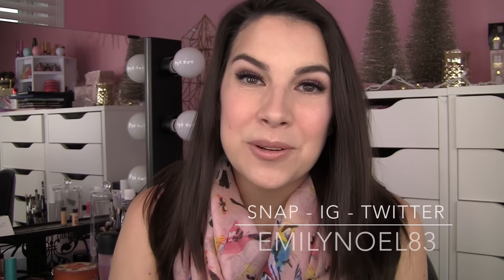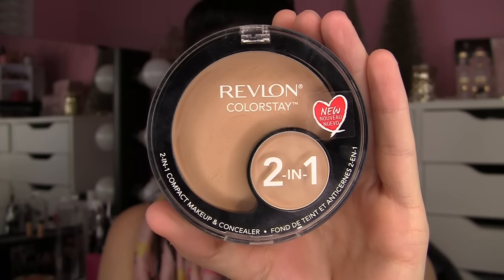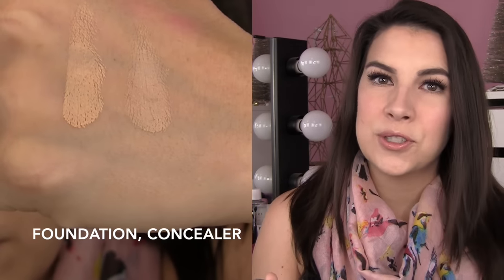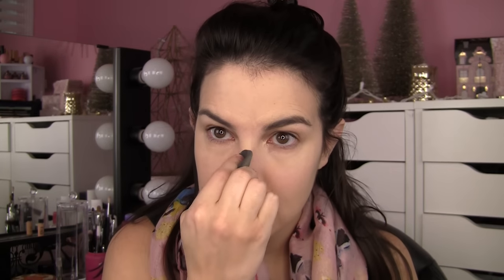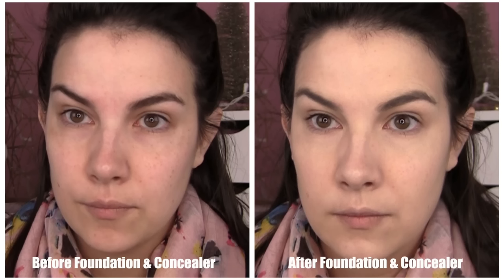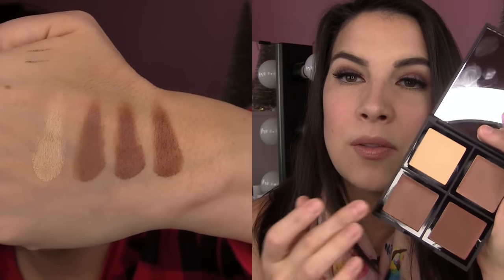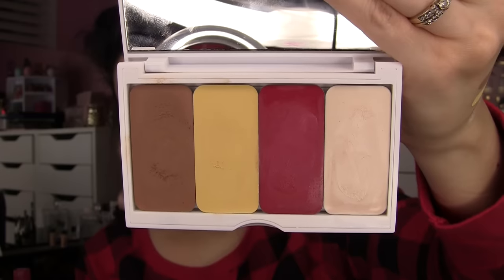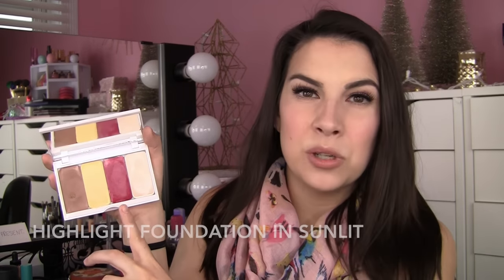Cream Compacts: Revlon, ELF, MaskCara - What Worked?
Demos/Reviews of new cream foundation & contour products!
(additional details listed below)

FEATURED PRODUCTS:

($15.99 at Ulta)
BRUSHES USED...

($6- elf's website )
BRUSHES USED...

($42 for full palette) - Shades shown in demo: Stone Contour Foundation, Sunlit Highlight Foundation, Ruby Blush, Pearl Illuminator
BRUSHES USED...

(Not sure where the scarf is from!)
Blush- Smashbox Nordstrom Master Class Palette
Eyes- Smashbox Nordstrom Master Class Palette